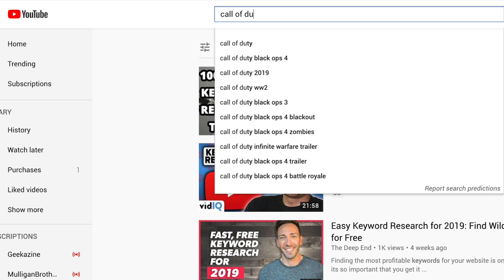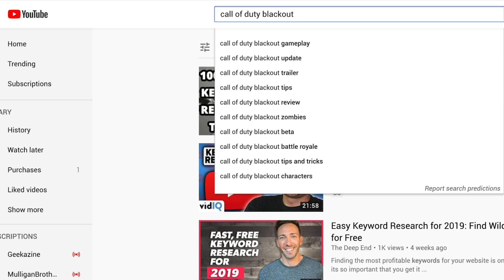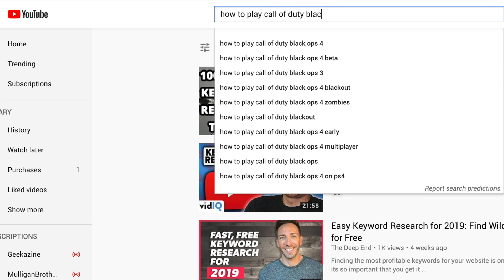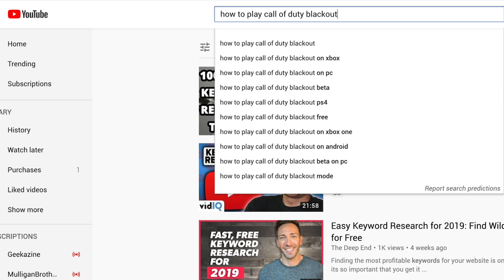YouTube Keyword Research 2019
Learn how to increase your YouTube views by leveraging the power of free tools you already have that can help you select better keyword phrases on YouTube.

In this video, I share five steps to take your keyword research to the next level. YouTube keyword research 2019 is all about working smart, identifying the keywords that make sense for you channel and optimizing those phrases when uploading.

This video will help you do just that.

B-Roll footage was taken the day after VIDSUMMIT 2019, with Nick Nimmin, Justin and Mike Brown and Shannon Vlogs.

My YouTube Gear:

- 12 Step Upload Checklist
- YouTube eBook